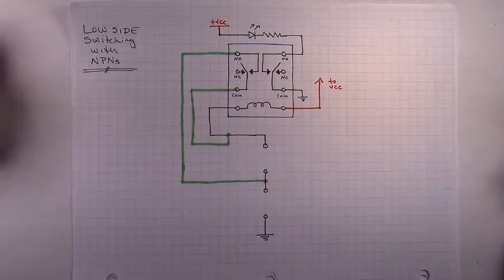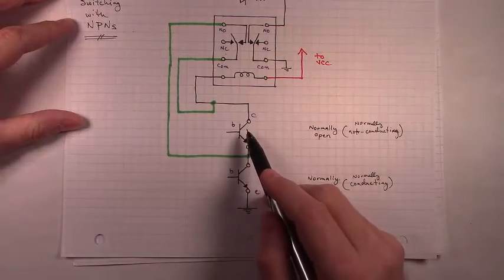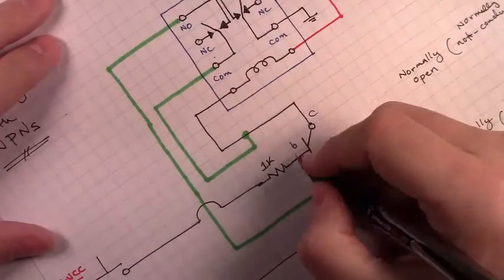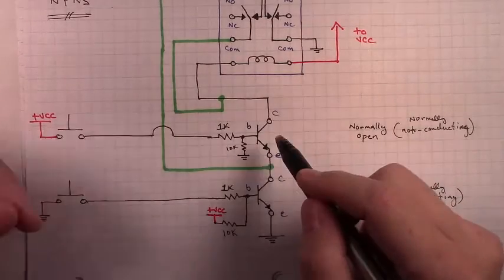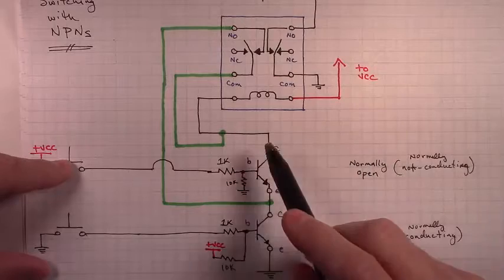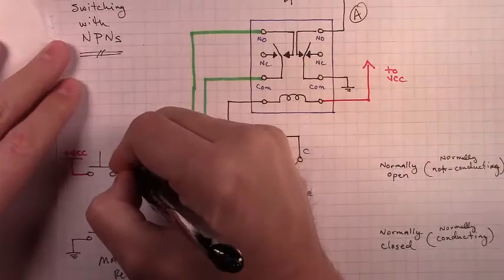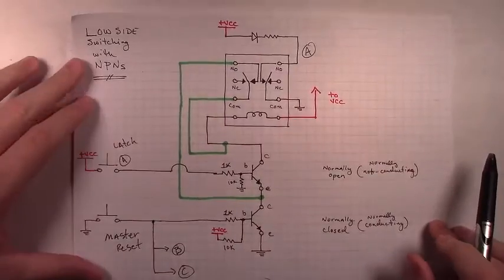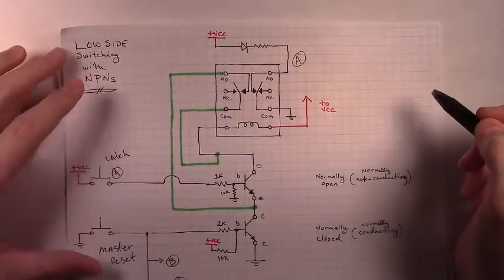How to Build a Selectable Latching Relays Circuit || Part 2C || Low Side Switching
This is the third video in Part 2 of a series focused on constructing a "selectable latching relays circuit". This video (Part 2C), explains how we will be using npn transistors to manage the low side switching events and functionality associated with the circuit.

**After uploading this video I realized that I forgot to mention the necessity of adding a protection diode around the relay's coil as well as one to the collector of the transistor closest to the coil.  I apologize for the oversight.  The diodes are present in the schematic utilized in the the next video (Part 2D), and they will definitely be included in the circuit we assemble during Part 3 of this series.**

The goal of Part 2 as a whole is to provide viewers with a sense of the thoughts behind each aspect of the circuit in the hope that such will add to their existing knowledge and perhaps further enable them to build somewhat larger scale circuits for their own unique applications.  As well as to provide everyone with an understanding of the functional roles each part, wire, etc., is fulfilling in the overall circuit.  The discussion has been separated into multiple videos so as to keep the duration of each within more manageable limits.

If you haven't already done so, then I would encourage one to check out Part 1, Part 2A, & Part 2B of this series before watching this video.

 And if you're not familiar with latching relay circuits in general, then it might be helpful to check out my video on "How to Build a Latching Relay Circuit" prior to watching this series.

The circuit presented in this series is not the only way to achieve the target functionality, nor is it perhaps the "best" way.  Using, e.g., mosfets instead of transistors would likely be an immediate improvement, using a microcontroller would enable one to expand the number of latch-able relay circuits in a much less parts and labor intensive manner, open up opportunities for achieving selectable 'true bypass' circuits, etc., etc.  This just happens to be how I decided to achieve the requested functionality.  I often enjoy the challenge of building circuits that don't require microcontroller oversight and tend to think that such is one of the most interesting and enjoyable ways to learn more about electrical circuitry, components, etc.  And also, as the number of components and circuit complexity increases, the number of opportunities to learn about and practice various troubleshooting techniques increases (which can be especially valuable to be familiar with when circuits fail to work as hoped or expected).

Parts List:
- (3) Double Pole Double Throw Relays (DS2Y-S-DC5V used in the video, but most any 5 to 6V DPDT relay would work-- the circuit will also work for relays with coils that have higher voltage requirements, e.g., 9V, 12V, etc.)
- (15) Schottky diodes (1N5817, 1N5818, 1N5819, etc.)
- (3) leds
- 5 to 6V DC power supply (the required power supply is relative to the voltage requirements of the coils of the DPDT relays one uses.)
- a breadboard